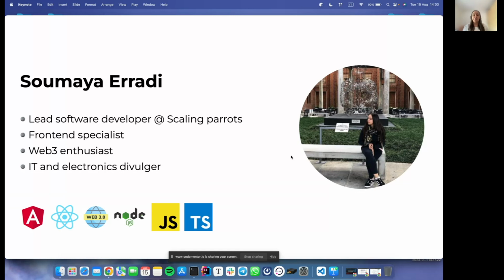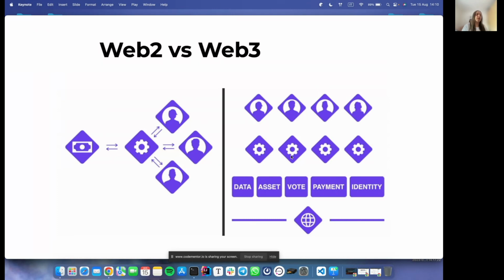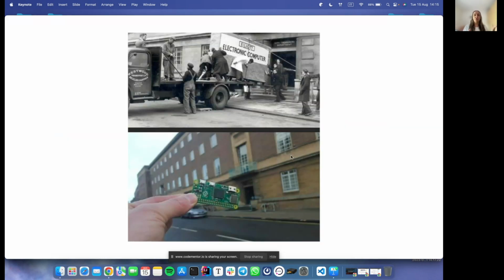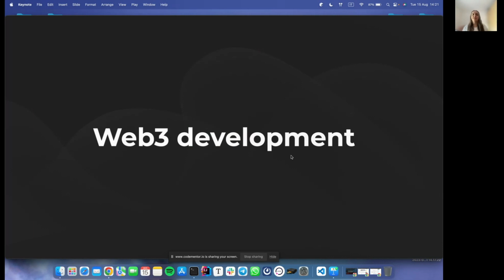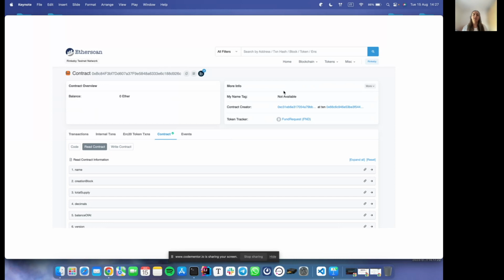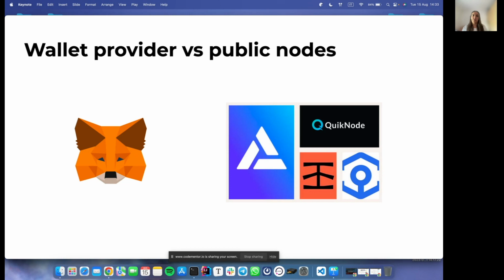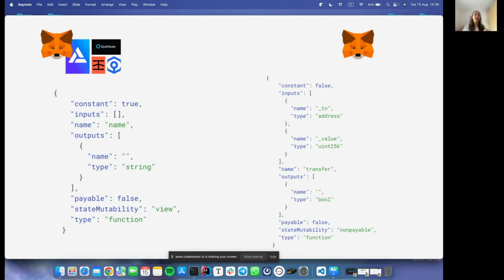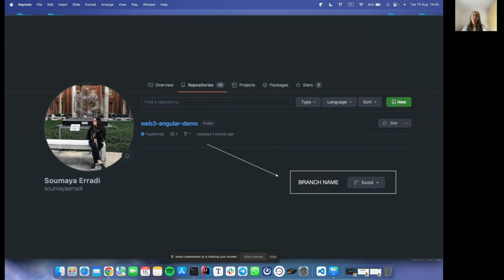Road to Web3 | Soumaya Erradi | Lead Software Developer at Scaling Parrots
Revolutionize the way we develop online applications with the power of Web3!
Join Soumaya as we explore the incredible new possibilities of decentralized apps and smart contracts.

The Web3 revolution has come to stay with exponential growths recorded in various sectors of software development. Web3 skills are being demanded by various tech companies, groups, and teams who are on the mission to create Web3 solutions for the ever-growing demands of users. That’s why in this talk, we'll see how to create a decentralized application by connecting your smart contract to an app frontend using Metamask and Web3 tools.

What you'll learn from this talk:
• Learn how to create a decentralized application using Metamask and Web3 tools.
• Understand the functionality and features of Metamask and Web3.
• Get hands-on experience creating a decentralized application and deploying it.